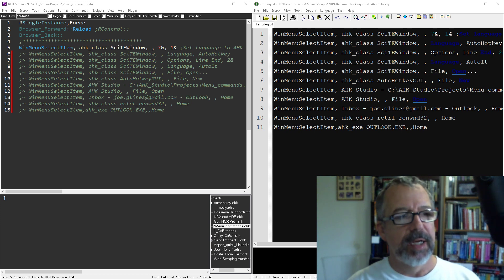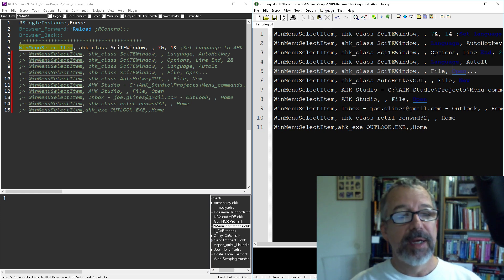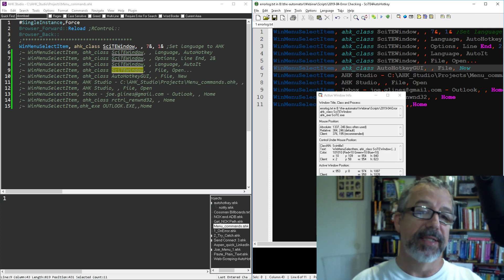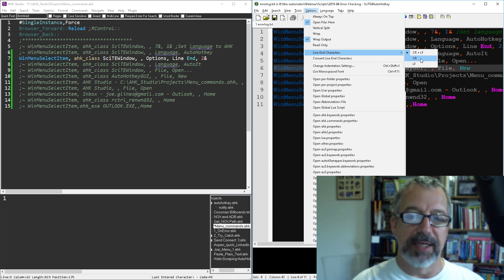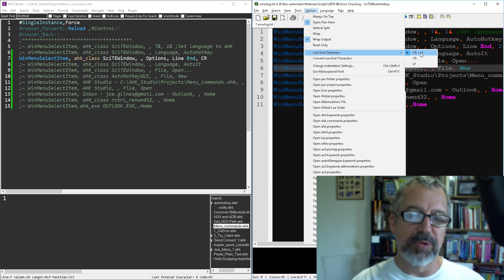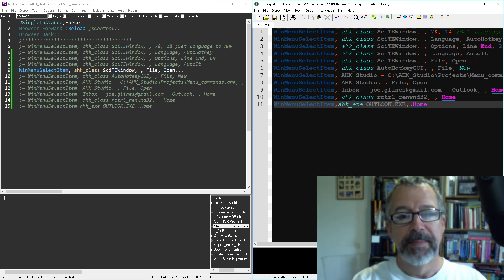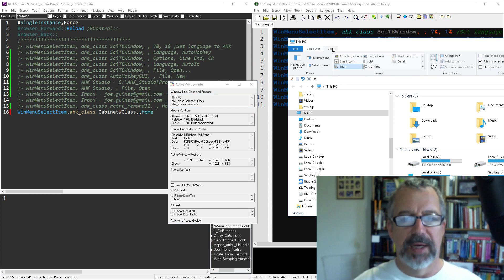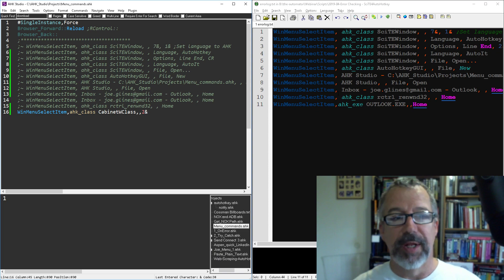Controlling programs by automating Menu items with AutoHotkey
Easily automate Window menus with AutoHotkey!  In this tutorial I reviewed using the WinMenuSelectItem command from AutoHotkey to Automate Windows programs with the "old school" menu items.

While I typically default to using COM for automation, this is a great approach when the program you're trying to automate has the old-style menu items.   The fact that it does not interfere with the person using the computer is a HUGE advantage!